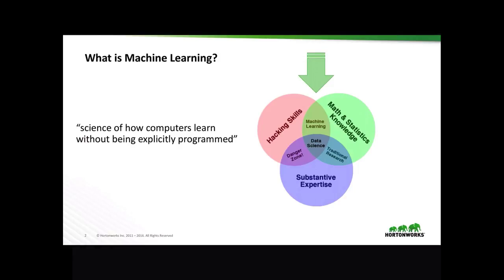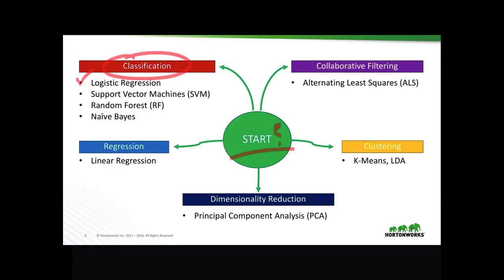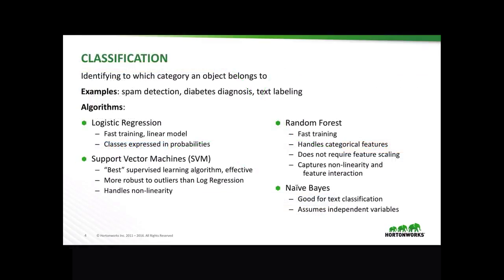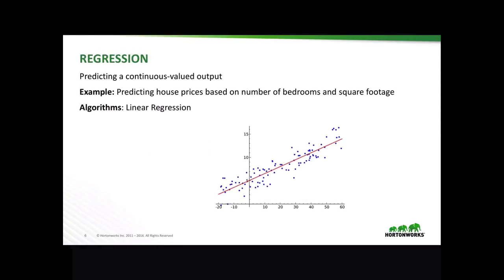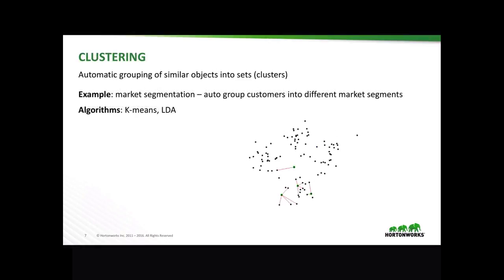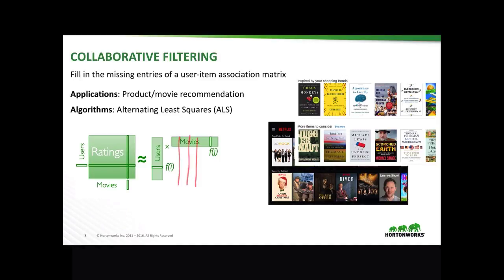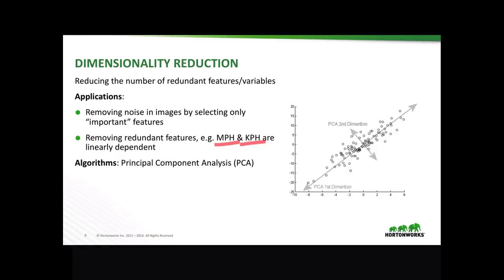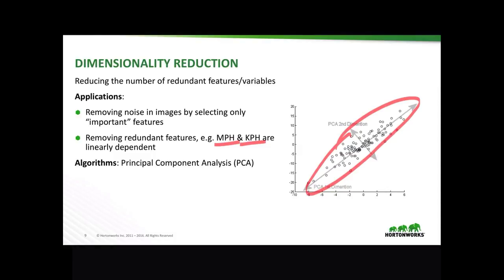Basic Machine Learning Algorithms Overview - Data Science Crash Course Mini-series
A high-level overview of common, basic Machine Learning algorithms by Robert Hryniewicz (@RobHryniewicz).